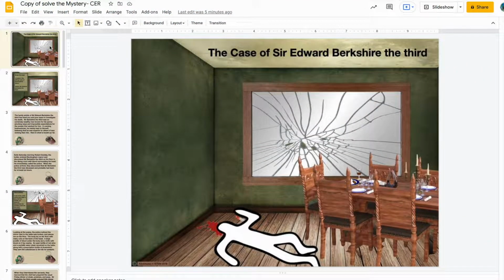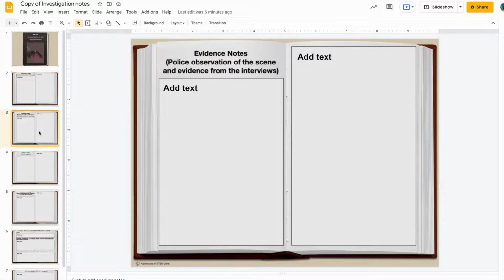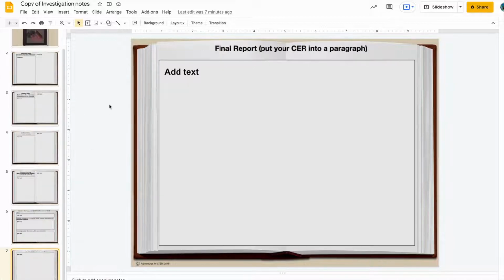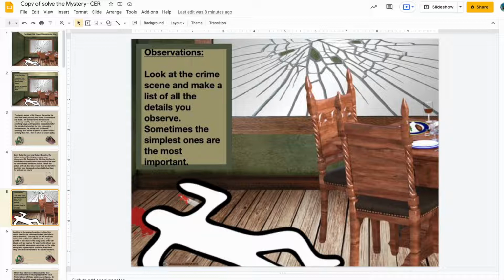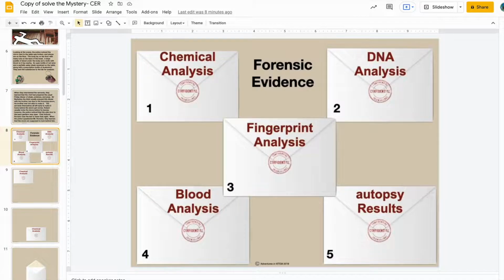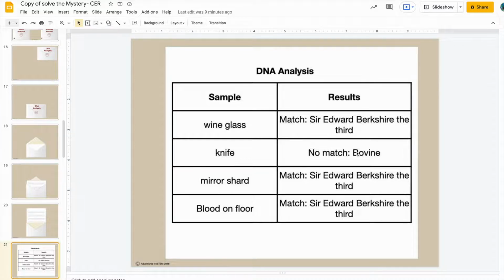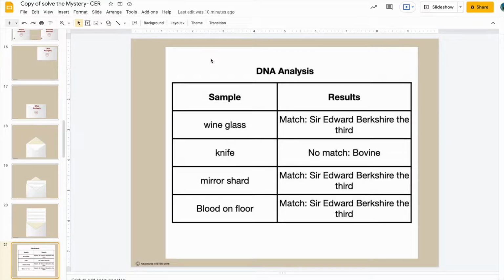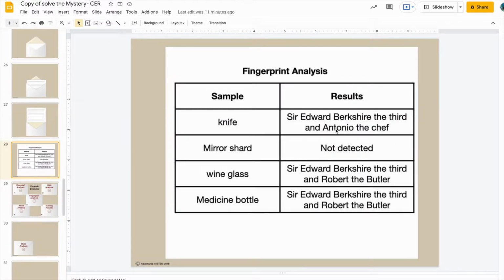Using CSI to introduce CER and help students write scientific explanations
I took my student's love for solving Crime Scene Investigations and watching CSI shows to help them write scientific explanations using the Claim, Evidence, Reasoning format.

Students have to make observations of the crime scene, look through police reports, and forensic evidence like fingerprints, DNA, blood analysis, autopsy reports, and chemical analysis.

They then research information they don't know to determine what happened and support their claim using evidence and reasoning that will be held up in a court of law.